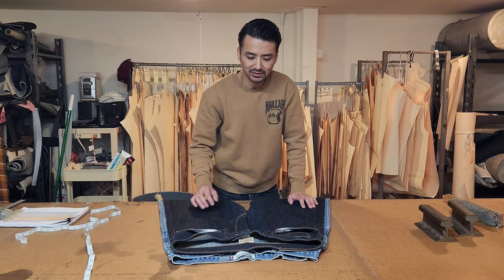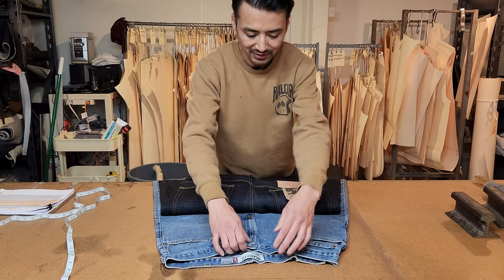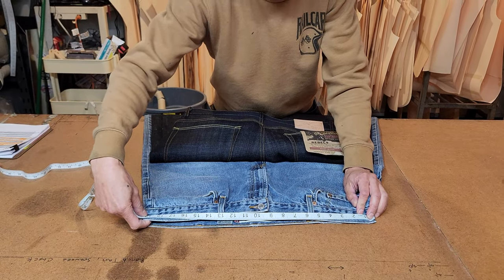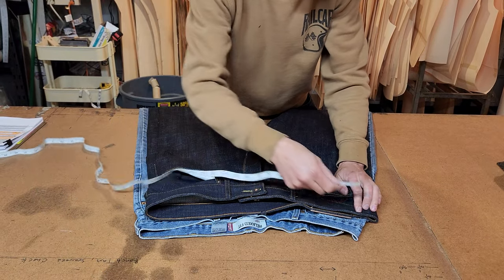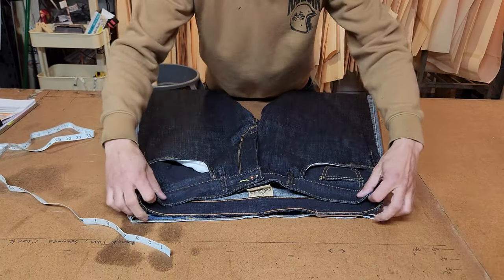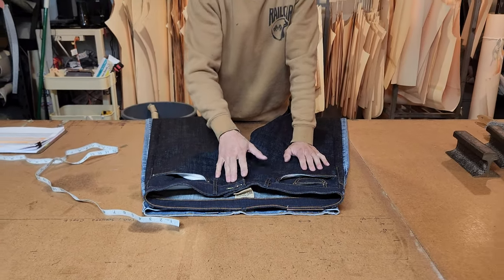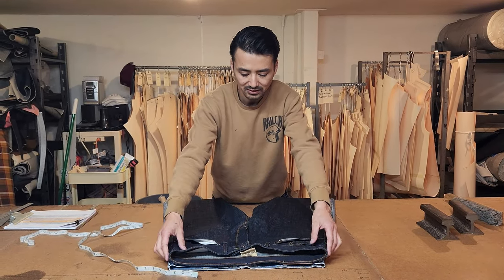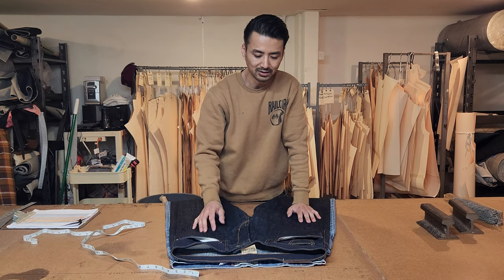How to choose your Railcar size.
How to choose your Railcar size. Size it to your normally bought Levis size.